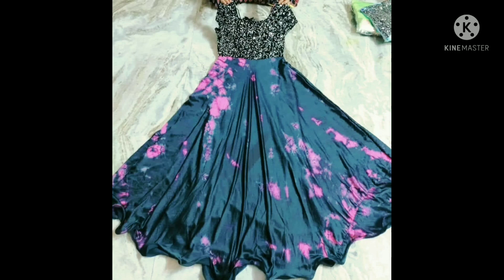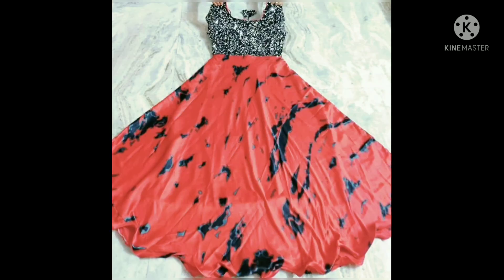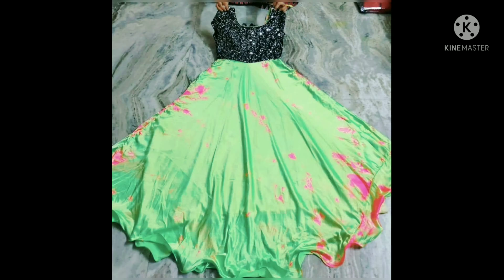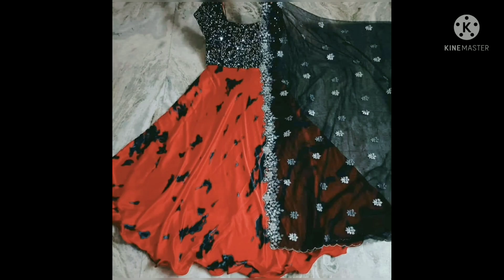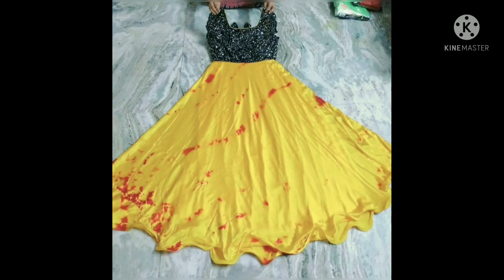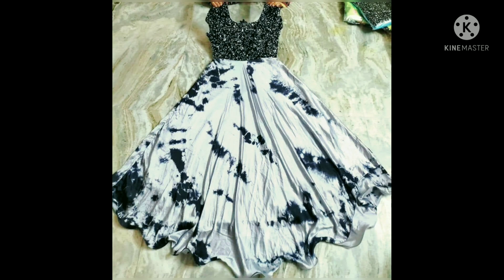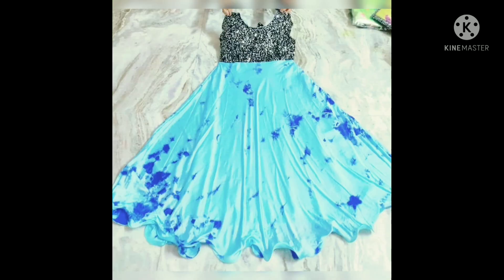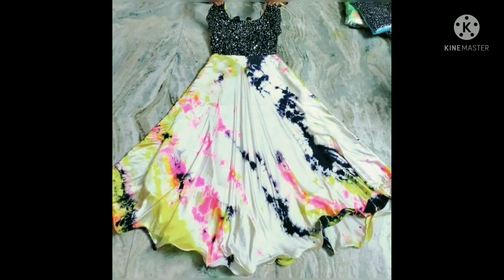Long frocks from 999/-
all sizes shbori long frocks available for order whatsapp me through below link